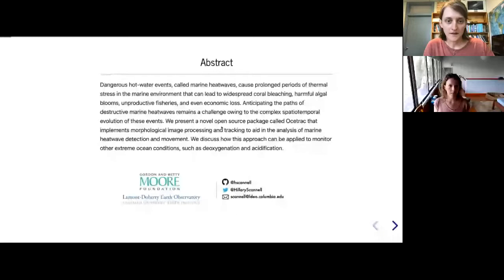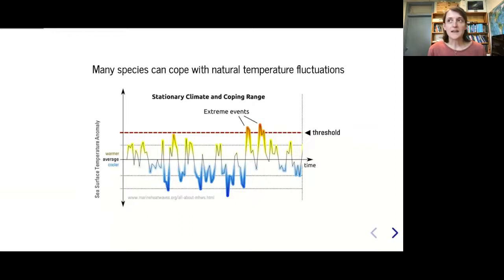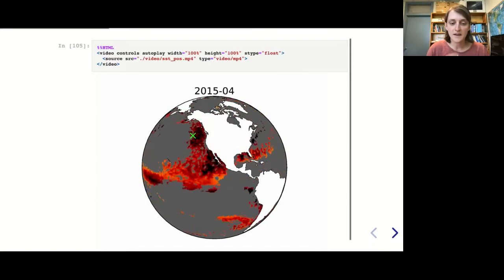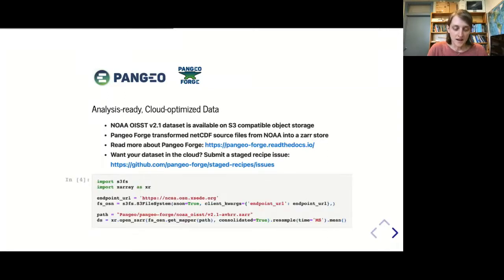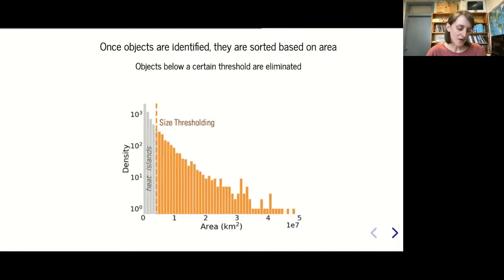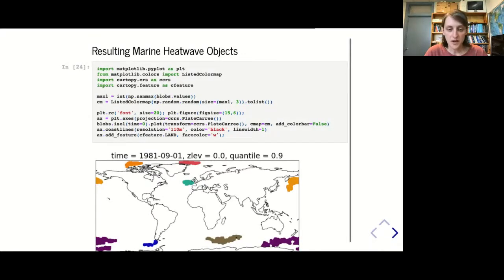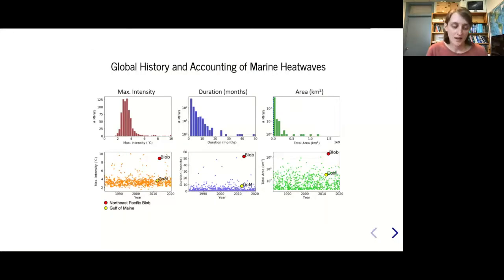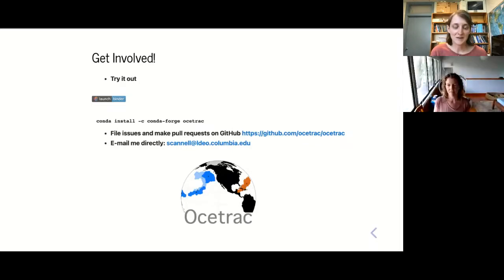Ocetrac morphological image processing for monitoring ocean temperature extremes | SciPy 2021